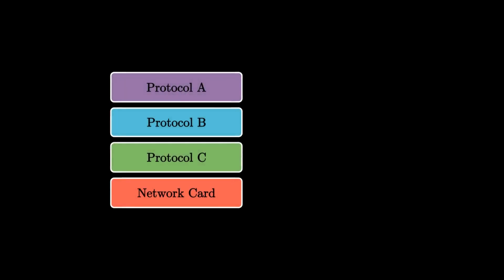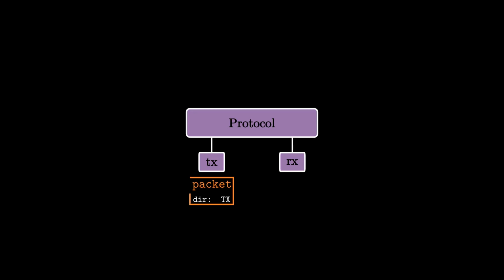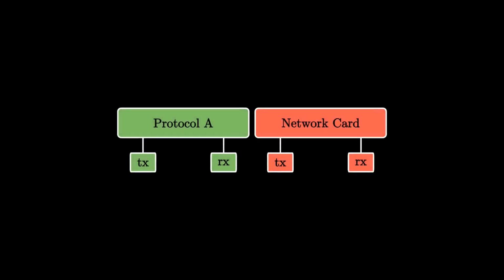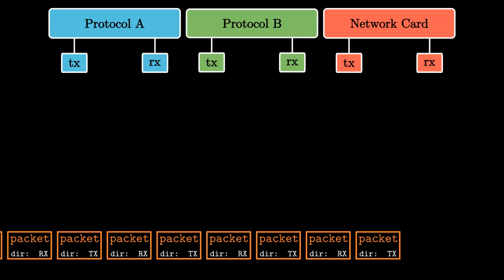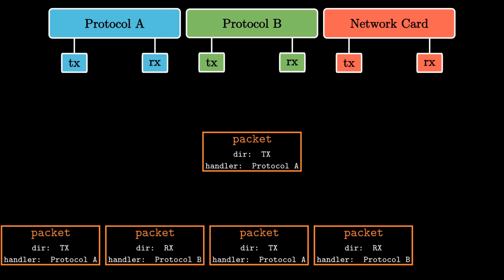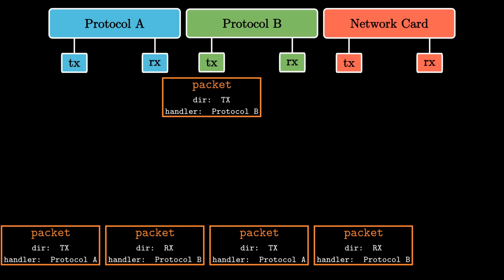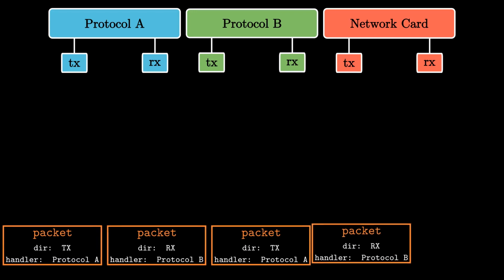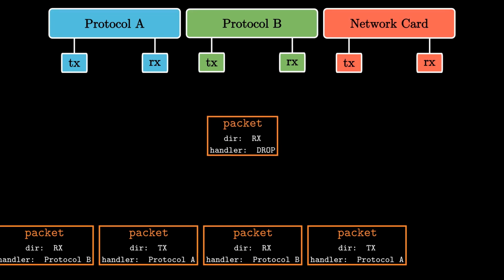Let's Code A Networking Stack: Part 3, The 'Protocol Manager'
Video 3 of coding a networking stack from scratch. Here we introduce a new subsystem of the networking stack called the 'Protocol Manager' which takes care of moving packets around the stack.